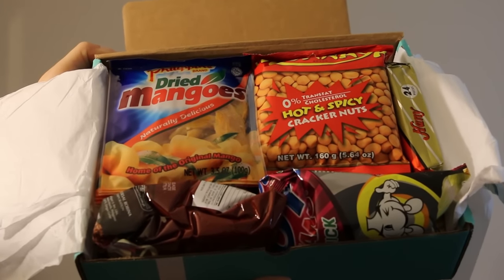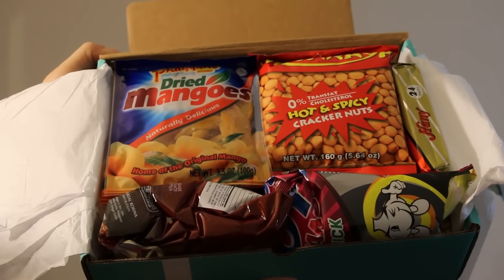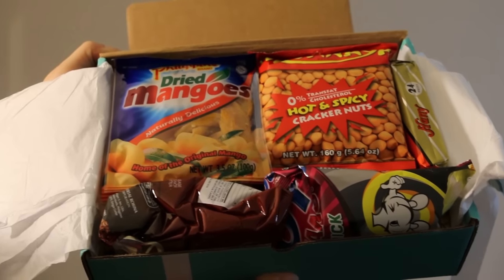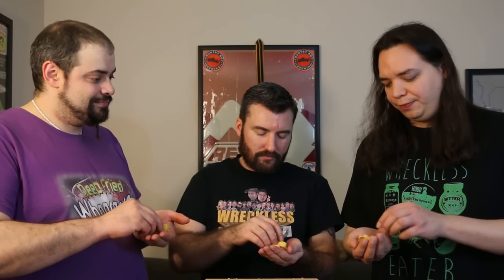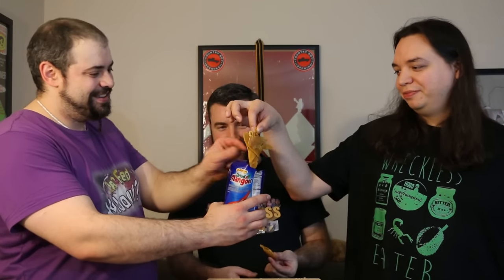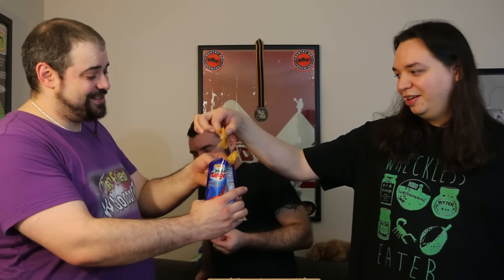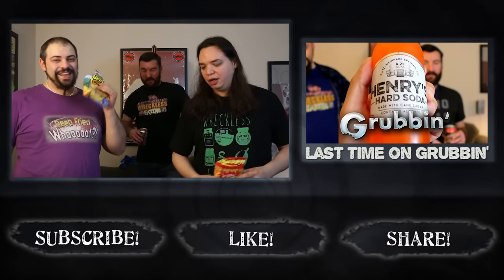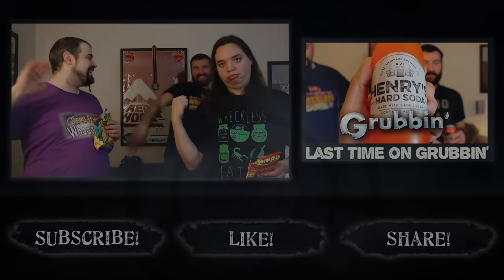We try Treats Monthly Snack Box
In this episode of Grubbin' we're trying Treats, which is a monthly snack box service. Unlike others we've had, this one specifically focuses on different regions with each box.

On this show we will feature different types of snack food, fast food, beverages and basically anything else we are interested in trying that might actually taste good!